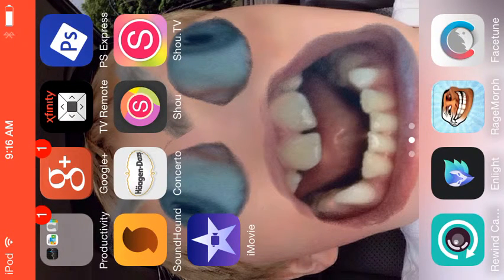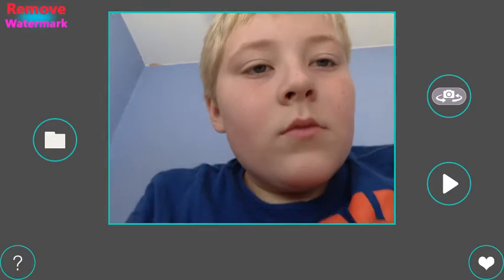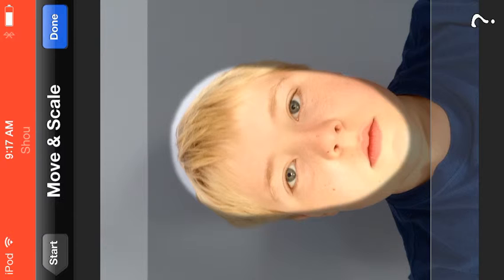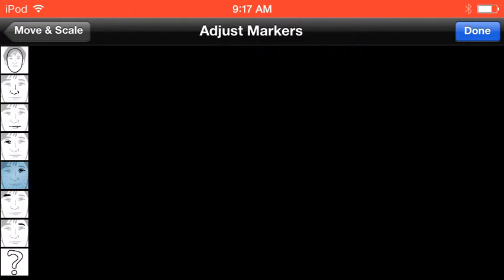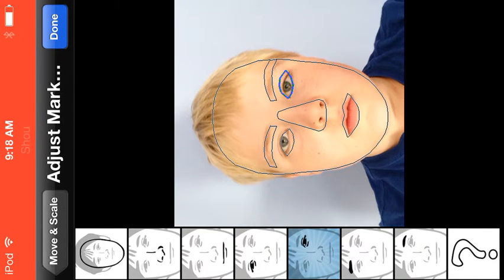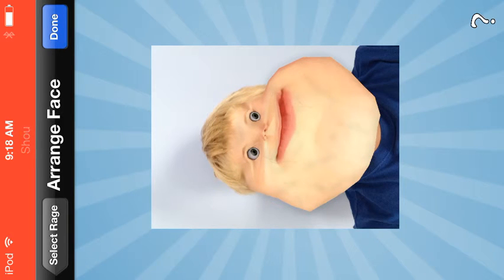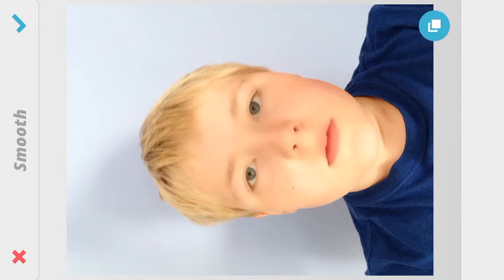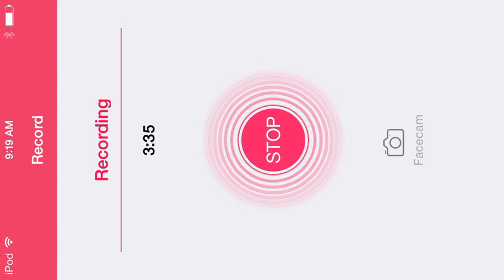Top 5 best photo/video apps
Links:

Rewind Camera ---  capture video in reverse real-time by Zhiyong Ma

Facetune by Lightricks Ltd.

Enlight by Lightricks Ltd.